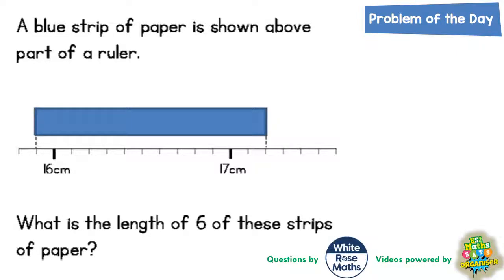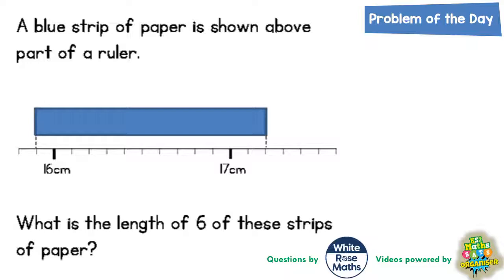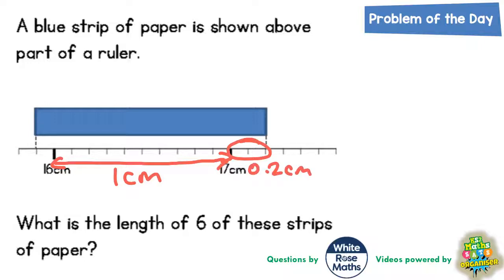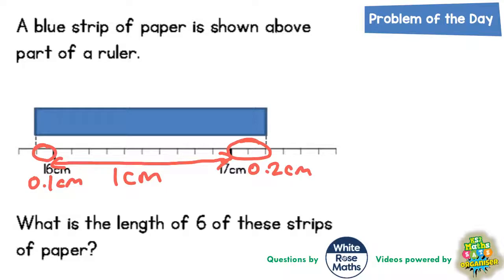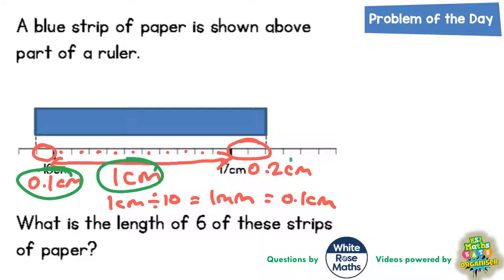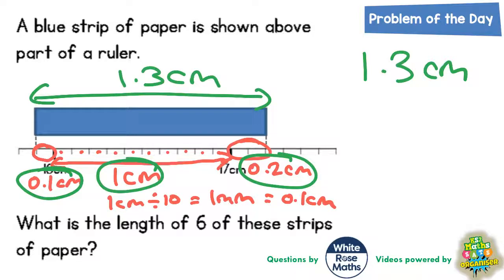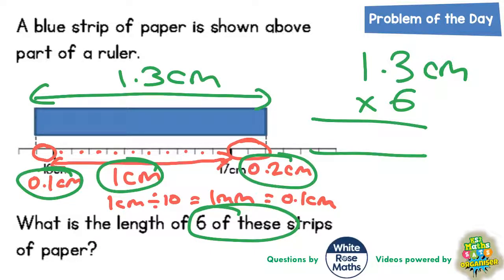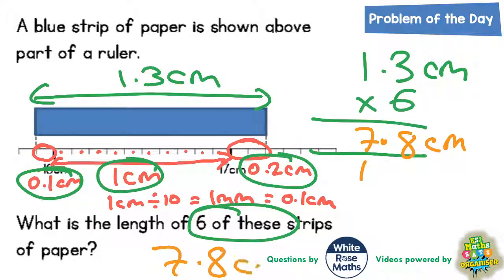Q16 The One With The Paper Strip on the Ruler